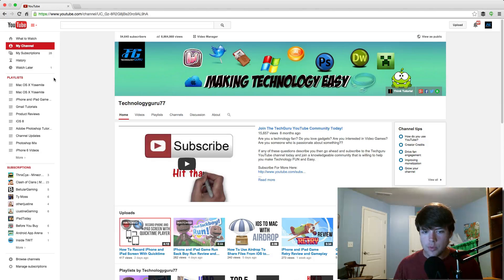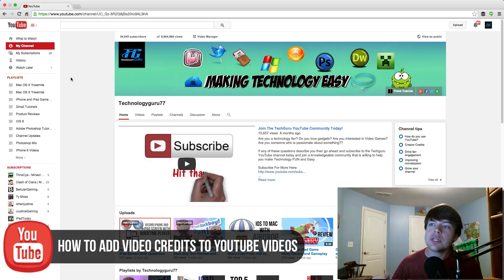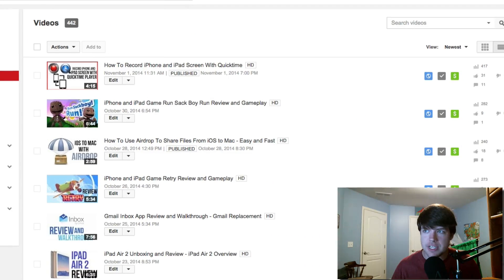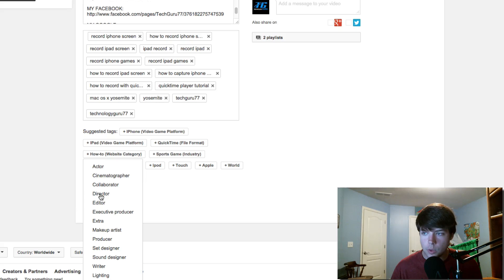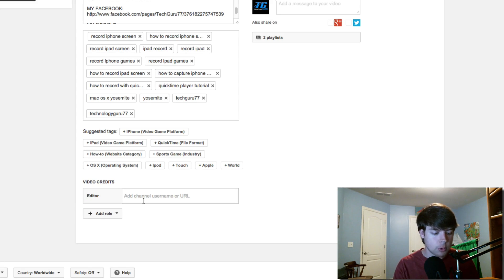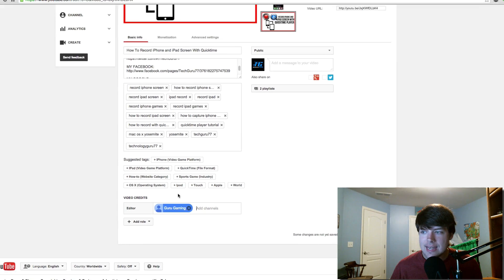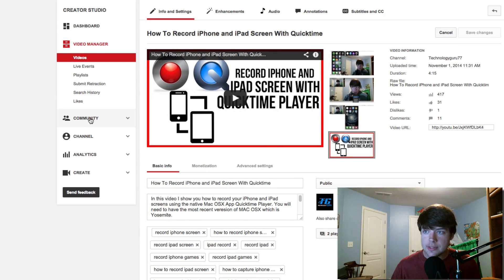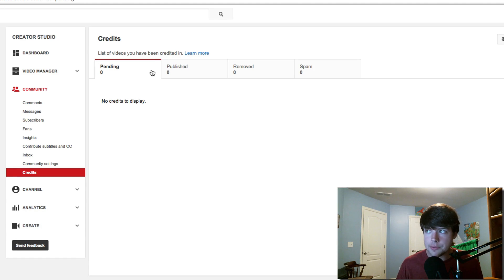How To Add Video Credits On YouTube - YouTube Tutorial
In this video tutorial I show you how to easily add video credits to your videos. YouTube has just recently released a feature that allows you to add credits for those people who help/colab with you on videos!

dmporter74